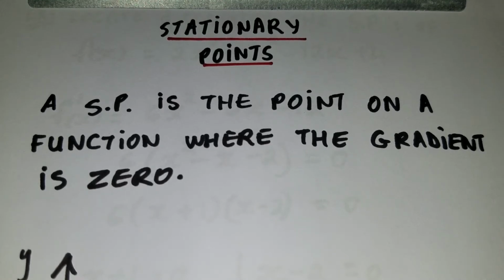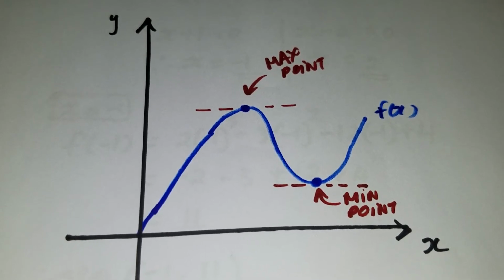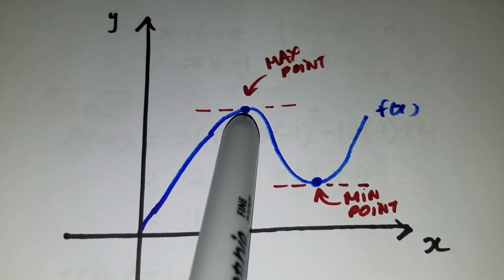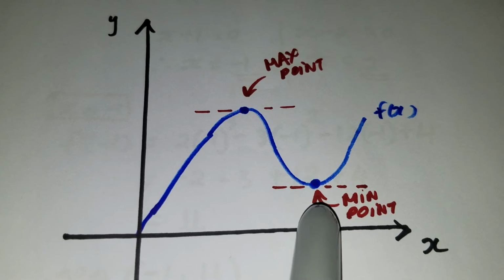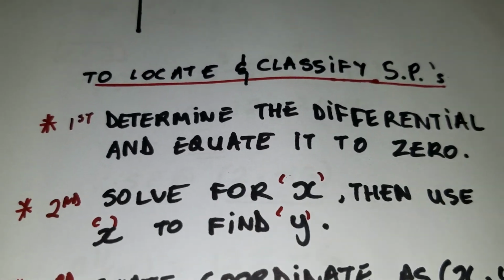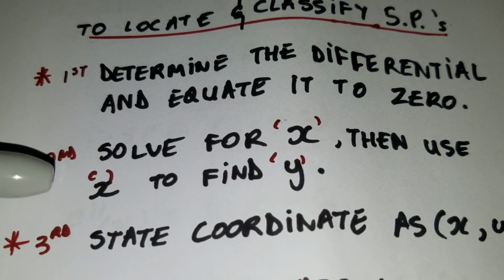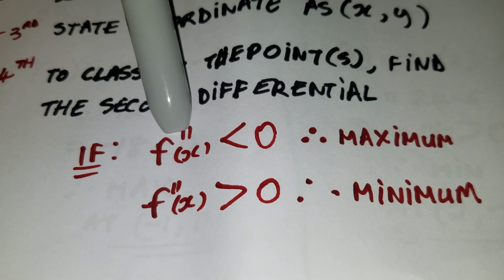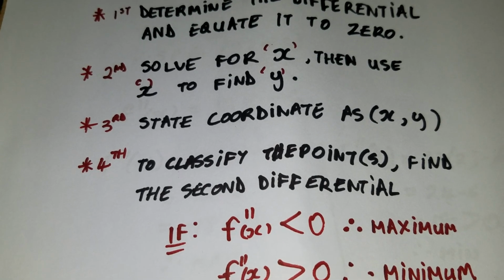Crew's Class - What Is A Stationary Point?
In this video we will be introduced to the concept of stationary points.